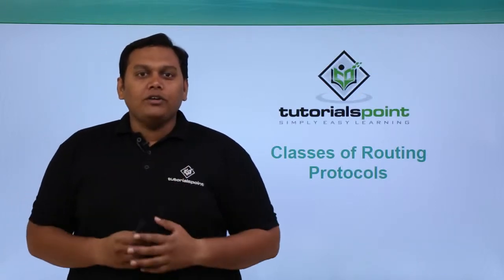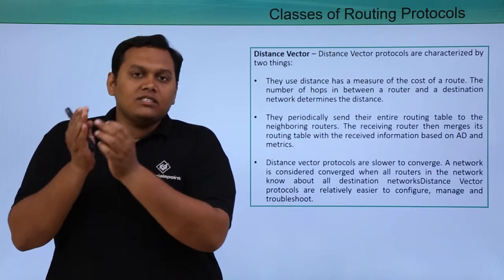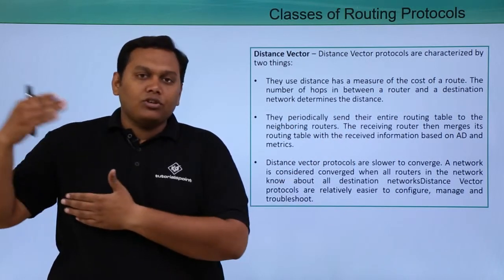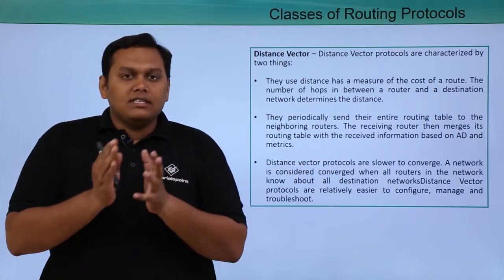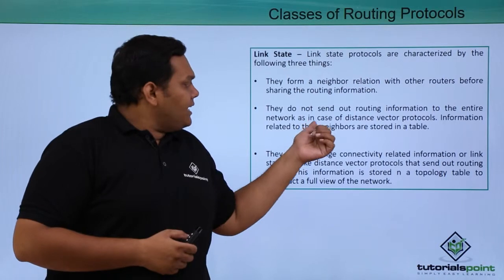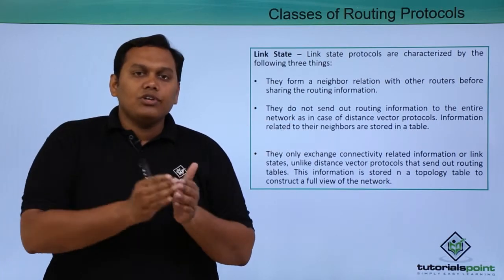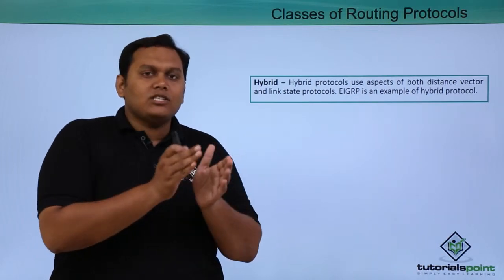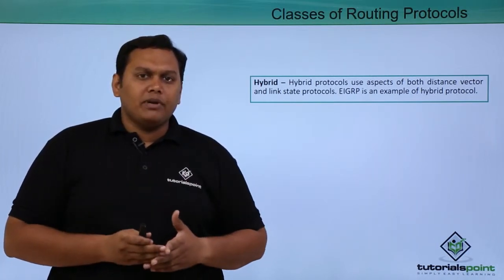Classes of Routing Protocols